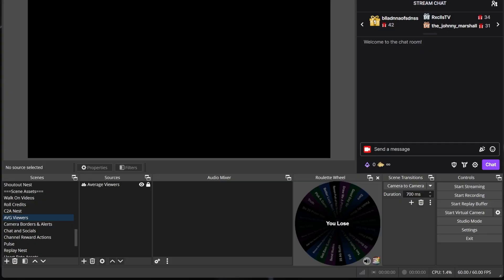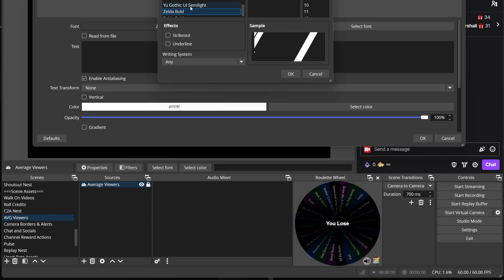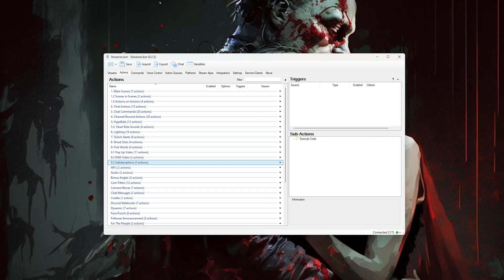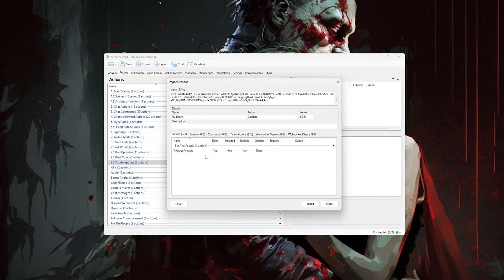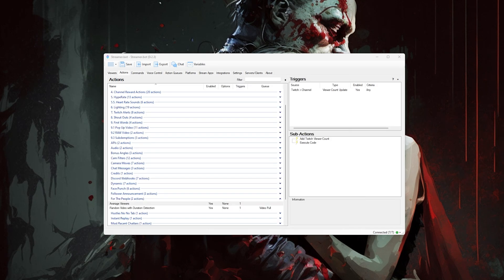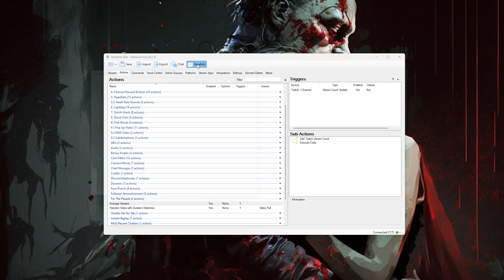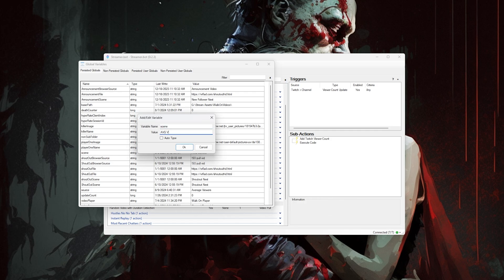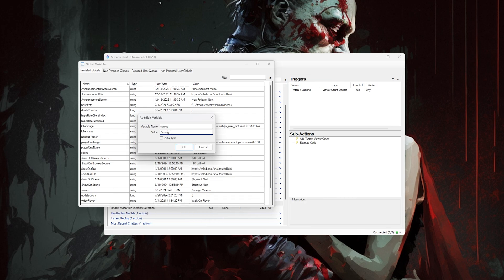Average Viewers Overlay Using Streamer.Bot, OBS, and Math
For all of those awesome people out there that want to know what their average viewership is in real time while streaming, this one is for you.

- - - ACTION IMPORT - - -
U0JBRR+LCAAAAAAABACVV9uSokgQfd+I+QejX3fs4KK2zJugIto6rbYgrPMAVSVWW1yWi0pPzL9vgqiN2hOzRhhCniQvJzOp9OeXv2q1hx2JYhr4D99q4tdCQL0wiBL9WuxRn3qpd5E/cI/Co/hQoiSxQfYzv4Fb3/ZIrjLOar1Dbu6oBoidJpsgyjGVkLVDI3yGLpE88I/cI3cGMIlRRMOkBD/aCmap30El4qeM5dCvY0zYrsRkF2oxSP45SmonqIApzm23ms0njJFTlyTUrjeeiFR31gTXW3abiLhlSw30dPJfPPZvSlJS+v4oJ77tMJLbTKKUVJADYikm/SjwBjROgigDpbXN4orWicEOsGK7pKZTsgd+Kr7dKEjDXKkfRLXXDam9kCBkpKJjs72dxcDSPSeR7ePAO/N3g6PAR2kUET+5hyYRdd08pg+MXrFa6EHngEqd/3ottw935cdKYKndRhzh6jZZS/UGx4l1ew23zTVvi5JIMF5XKnEMKQtz1vhW4xr5tB6XmsSn9vjxEf11uflRIfa2ne4lf0xG5Not0UF2fc23W9BWHK5LGHF1hFqS0OJFvknEm2T2hLqbnHmYhU8SFW7yPPfEjbnfM0B9TPJycJXcv/4utVOL3nj6ZF7PeETWBJoKkRv2Clj5tloZEE+wj1erMUVREAfr5HHSe12t+hE43QfRttVYrXYNeE2InMhLq5UXoyBi1HnEjD1UTf649u9kCVECXAT/nEmypU5dcy5zyGO+JeiZplo7ROUFFhhnCq77QuWuI+opVgHrNlyNWaG1xAyd5IqsI3W2weqCdqfB7pnrby1F3miK5k6N2Vbrz0R7OXuzFdmwDV20liAXJN7xp1QbTHiT8htTnIWO0HBNY7jD3sLF6iZEmdwnqv6GlzOm9SY7S124SNTps9F/wyrbOS43wstJ6HjIXYjsHeJLvu+5UXca7rExjG1j7JrCYYPEsTvlZW1uNEHWZIA/aUrH1TrcqPgdyLzpHUIzk6kjSLHW0xuWMeEhn2A0PenEE4XCr3L8PmdtF2yFEMfGUVkLrn1tYG2Aww3YYmhfPld8ZcGEnJEwYQ7k9jKXu4uem84EnZsJh53p9WPd62cvg0leg9R6bwSa1xcWR306eq36xqALvO3wcvhmzTsScDOdK82BtZwNHFWipnEwwF8bibMsj+uFutRcWq9Qq8wUPrNX1nQLdo0mp3W5vEYp9vQMK82Fw8FLuzvORmo/s8SJo/lX+owLv9/JGasSB/GU/aG/F3ahFs9bzHAPx44w3Dh94O3tEEI//D1ShnypW/aWFkM/bpzBhI3mnUjr9p6gx86xF5xTmXPEWW7nGJM//pxjNc8D+D3F708WxbPXfq74uJcbcOrrHmMYZgZlUIfBbIfV3M9ZtjvLlvLWhD5G71XuK7kobdDX95ba56zlOJ8B6Hvcm8NsWssNd6m5nM9TALYDuN7kNTINzDS1yTvGMJ/LnUU7FT9HziWK+EnO+9bWZ4wMpkHZk/HF9t4dKkP5bPPCaUsbJOALlzM8fF/Ptauad25mBJd5a2pZ64K7YQhzHkOOtzGySbUvoHfxiU/+yKVG96e+OsfyrMge3L9b8221P46z8Xo1G1D/kudF2b8Xm+de/f82zz0F/CEKz1f4+tRep9JbGdjlkddw8WDIW+dZlSV4b0k3h0kYERR4IWXkzo5SHkfMzuaJHd3bYgqN2N6RGYlTlrwGuh3R/KD8nW5F6/Z8O575a4FvEAkJdakhNusN0m7DldCqr59aHMIOQdLT7QLzB2e+lH8+O/av1tAC+7ODn//zpUfNnR03peq2yJgdxgR/wE9wafCkf1ybKybgcc+DfbQq3BMnDtCWJHMS7cpd8xZUGIUdtQom1DvpF/8Jvvz16z9gSqEb8QwAAA==

 - - -VARIABLES - - -
name = avSource - value = SCENE NAME
name = avScene - value = Average Viewers (Or whatever you named your source)